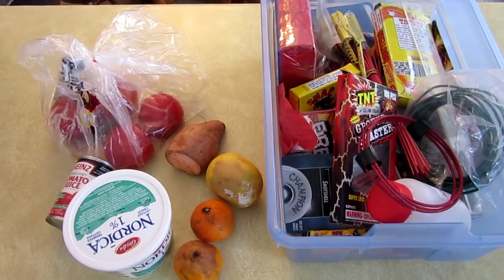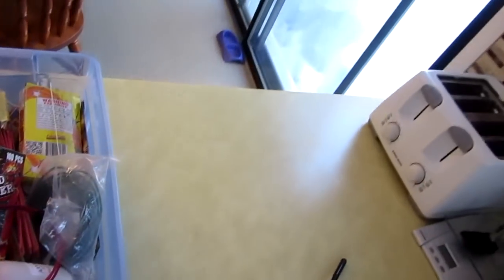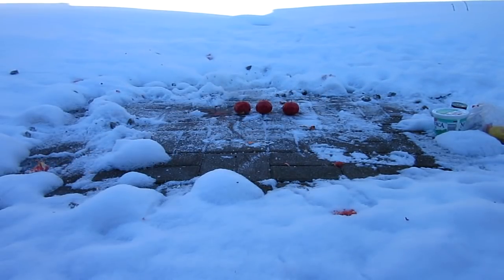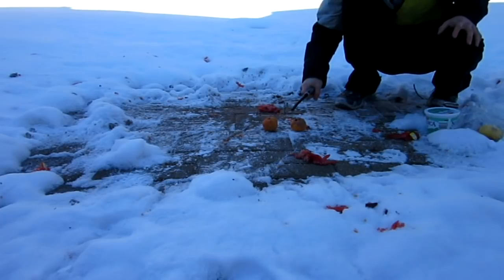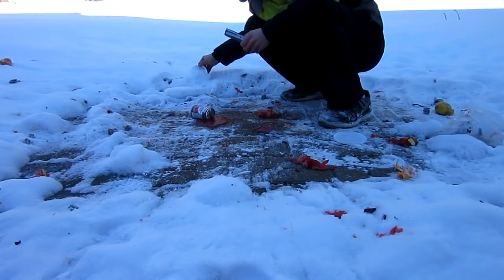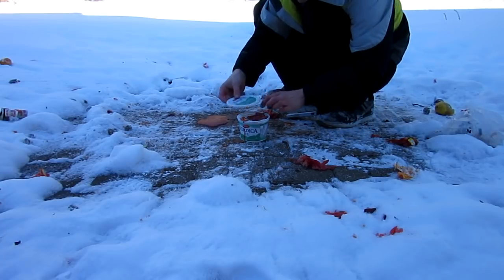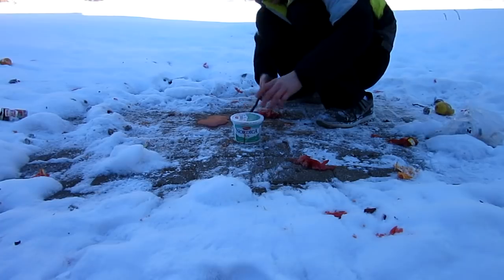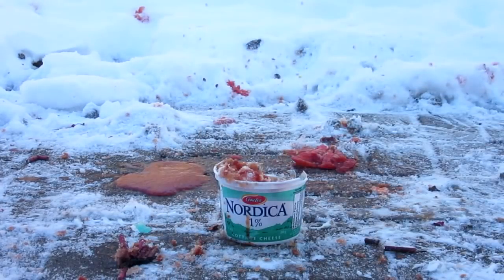Firecrackers + Food = Throwback Inventor719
for T-SHIRTS, behind the scenes and MORE!